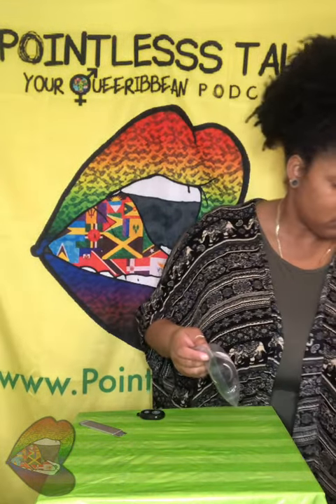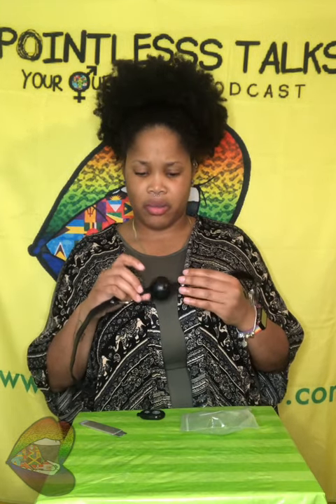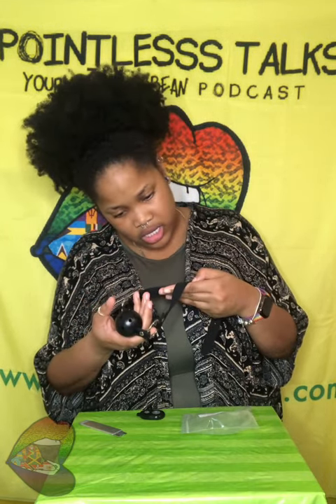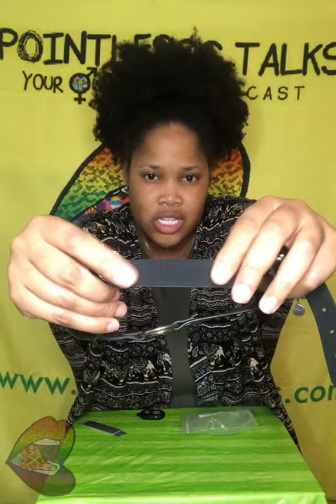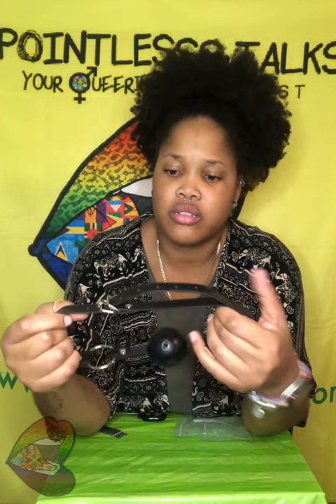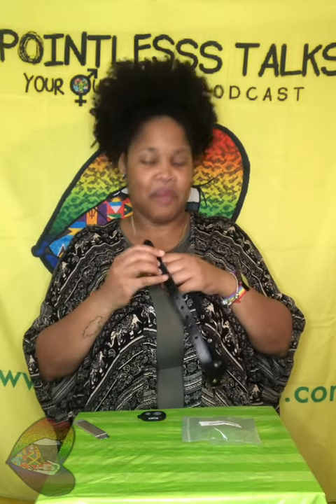Unboxing 32: The gag is...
Love the underside and that it has so much room for adjustment.

Gag ball

And more...